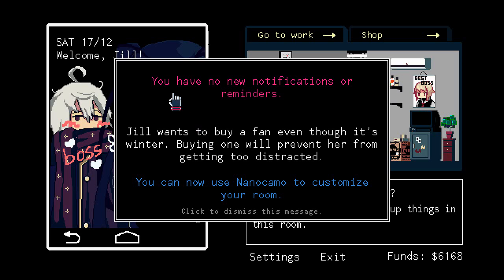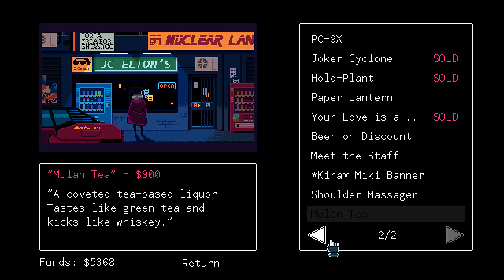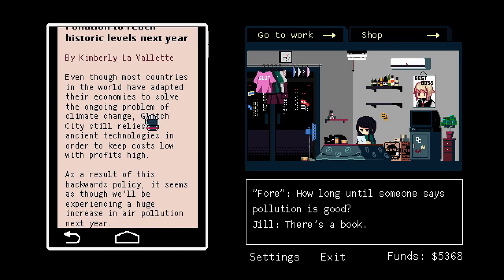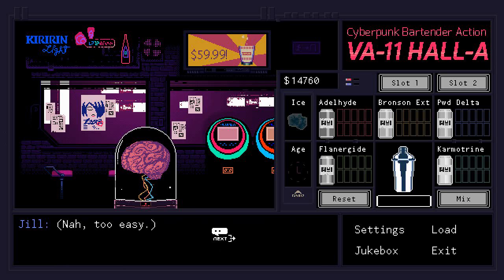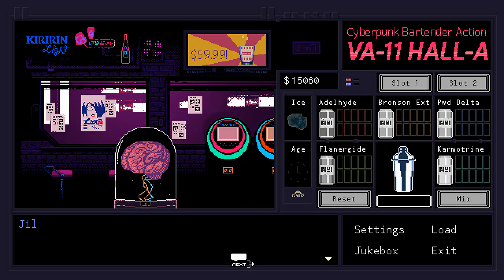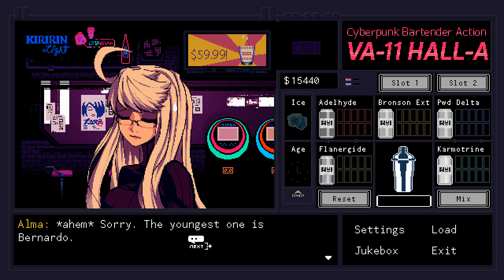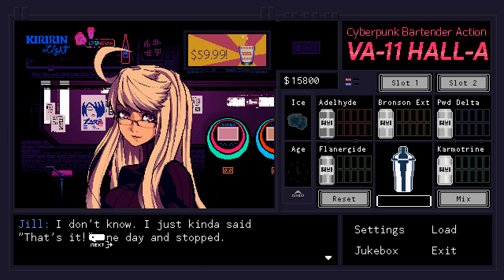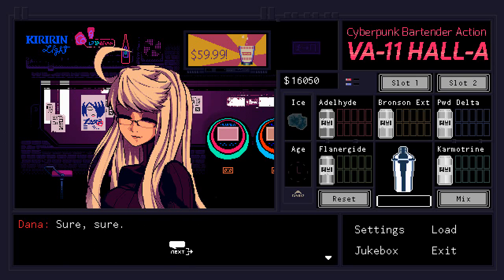VA-11 Hall-A Part 9 Brain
It's time to mix drinks and change lives. Welcome back to Valhalla. We have some, interesting customers today. Please Enjoy this episode!